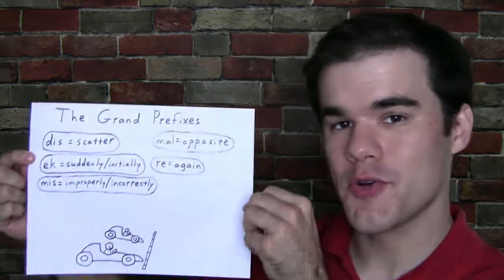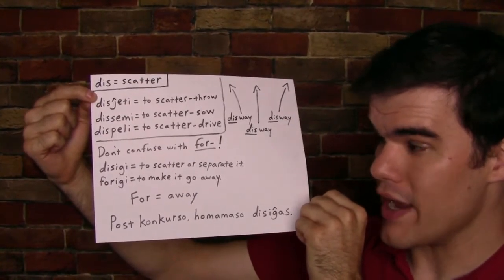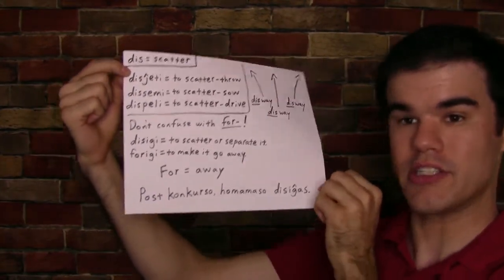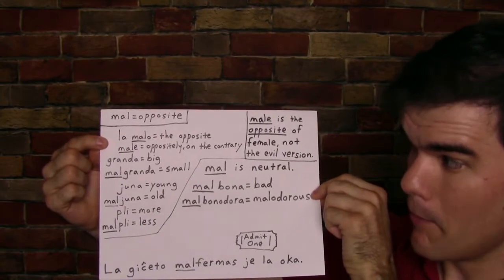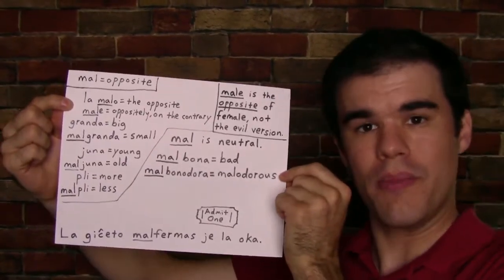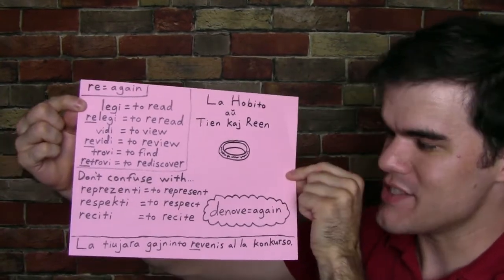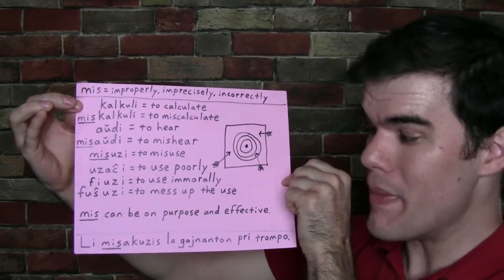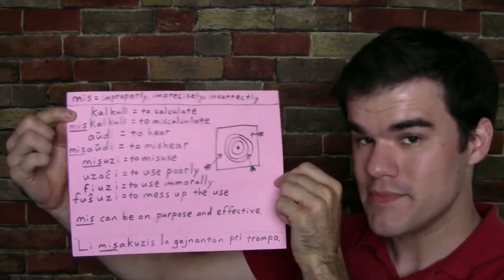The Grand Prefixes in Esperanto (dis-, ek-, mal-, mis-, re-)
Alex Miller explains the second half of the Esperanto prefixes. Note the sample sentence about the ticket booth should have said "malfermiĝas" instead of "malfermas" because the booth isn't opening something else; it is simply becoming open which makes it intransitive.

Alex Miller eksplikas la duan duonon de la Esperantaj prefiksoj. Rimarku, ke la frazo pri la giĉeto devus uzi la vorton "malfermiĝas" anstataŭ "malfermas" ĉar la giĉeto ne malfermas ion sed simple iĝas malferma.

Ĉu vi volas subteni la kanalon? Fariĝu patrono ĉe